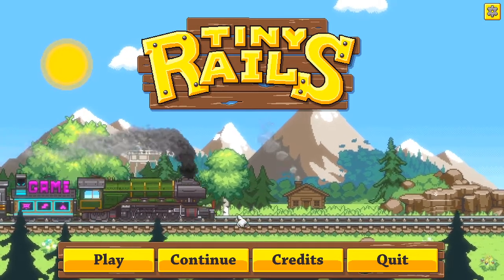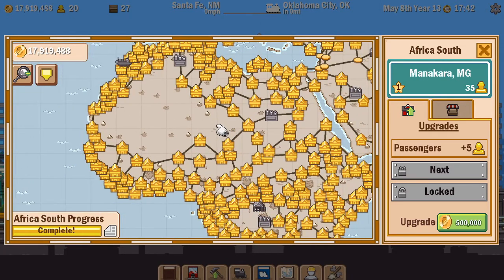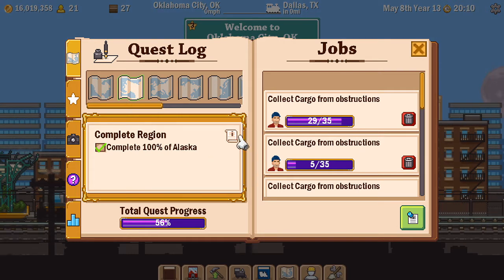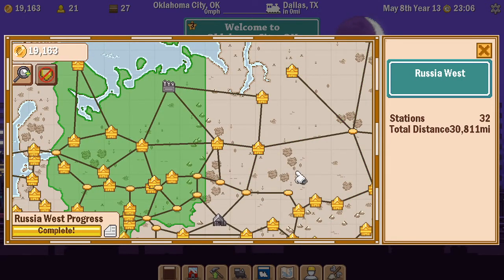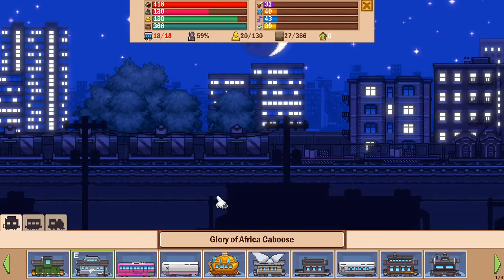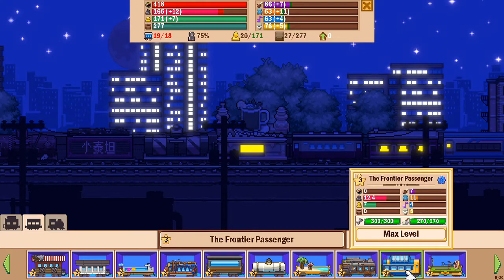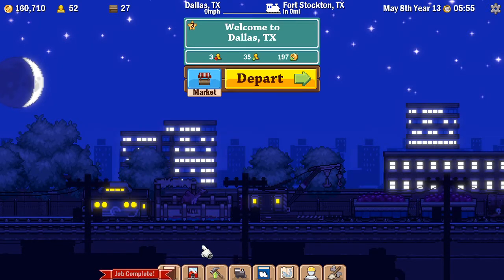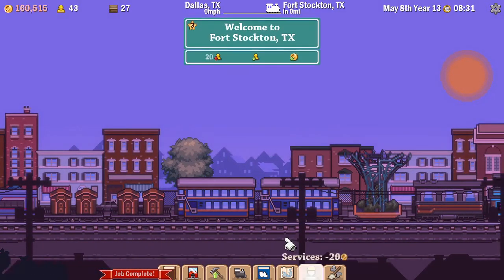Tiny Rails #81 - Change Of Plans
Welcome To Tiny Rails.

This is a casual game, where you can be involved with your train as little or as much as you like.

During my visit to South America I encountered what looks like a game breaking bug, which may cause me to come to a hard stop with this game.
So I have a change of plan in how my train looks and where I go from here.

Game Description:
Manage your train company from modest engine to multi-car masterpiece in this immersive, world-spanning game from Tiny Titan Studios. Deliver passengers and cargo across the world, while upgrading and customizing your train cars to become the ultimate railroad tycoon!

Your grandfather has handed down his train company and it's up to you to expand your modest regional operation around the world. Upgrade and customize your train while unlocking new stations, delivering passengers and trading supplies! Encounter rival train companies, meet interesting characters and snap iconic global landmarks in their pixel glory in this relaxing casual sim game!

Additional Info:
Title: Tiny Rails
Genre: Adventure, Casual, Indie, Simulation
Developer: Tiny Titan Studios
Publisher: Tiny Titan Studios
Release Date: Aug 8, 2017